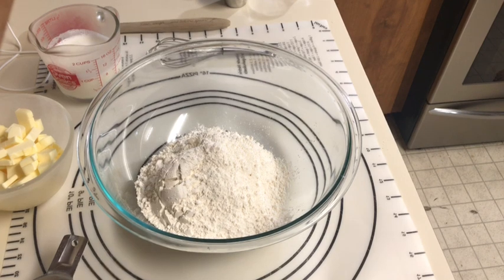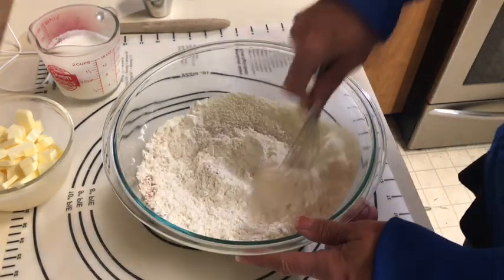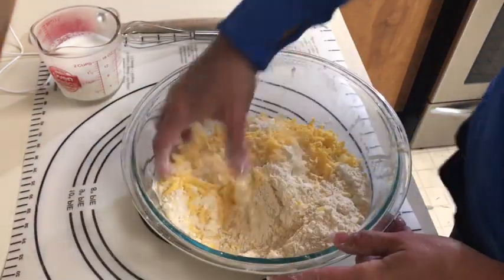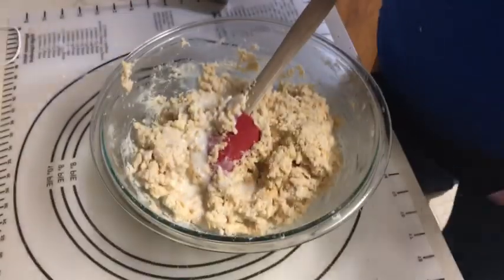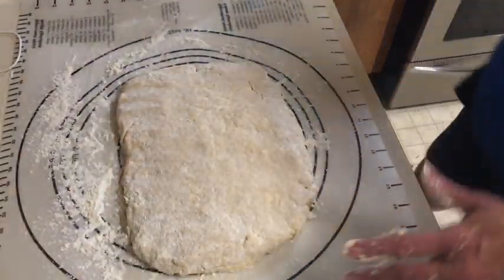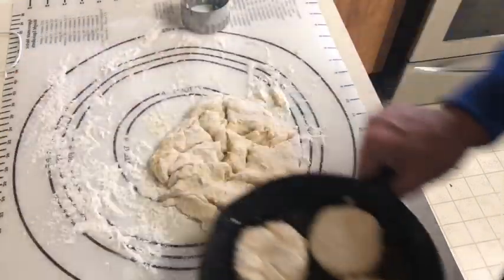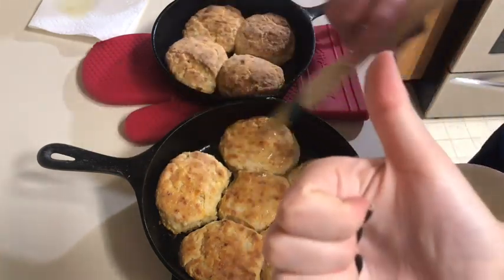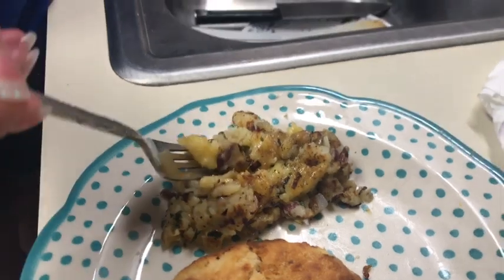Cheddar Cayenne Buttermilk Biscuits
Well hello y'all!  I was watching Pioneer Woman and saw this biscuit recipe and just had to rewind and write the recipe down and then try it immediately.  Let's just say these were well worth the effort.  These biscuits have a little spice and if you like cheddar well you will love these!  Here are the ingredients:
3 cups all purpose flour
1 heaping tbsp baking powder
1/'3 cup milk powder
tbsp sugar
tsp cream of tarter
tsp cayenne pepper
2 tsp salt
1 stick cold butter/cubed
1/2 cup butter flavor shortening or regular shortening
about 1 cup shredded cheddar
1 cup buttermilk
You want a somewhat sticky dough and just flour your board a little and cut them out
Bake at 450 for about 10 to 12 minutes